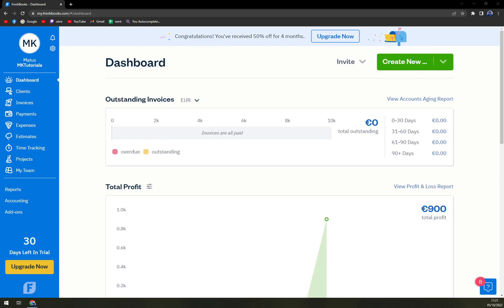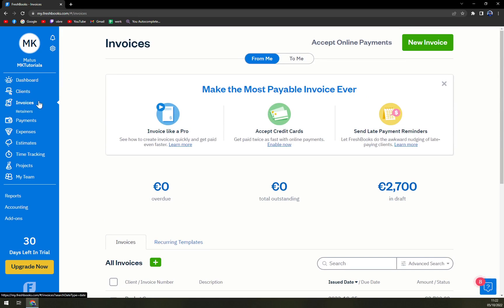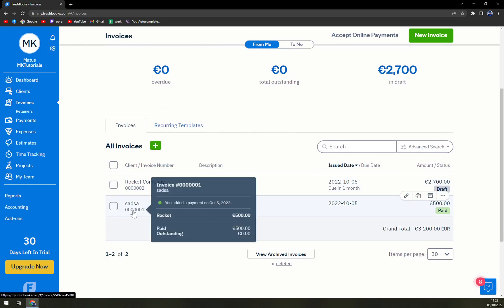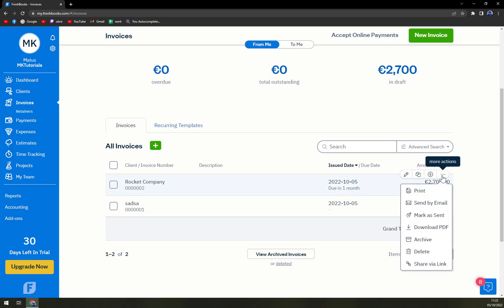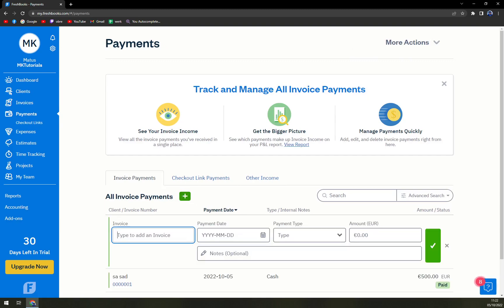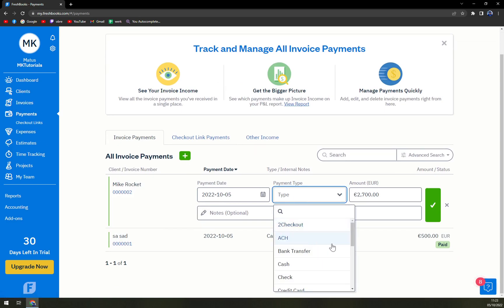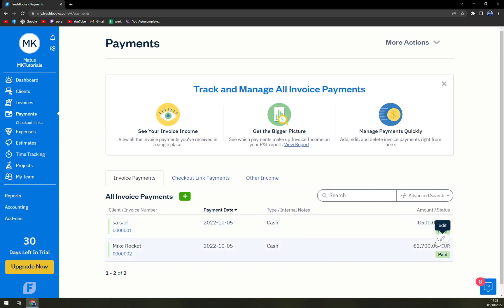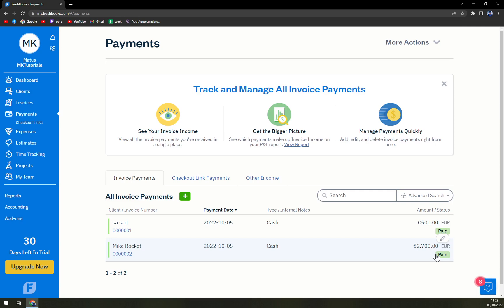How to Mark Invoice as Paid in FreshBooks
In this video you will find out How to Mark Invoice as Paid in FreshBooks